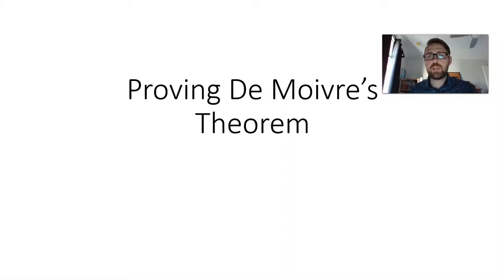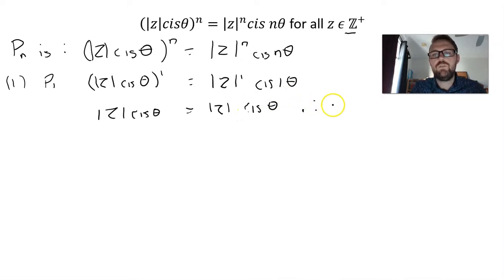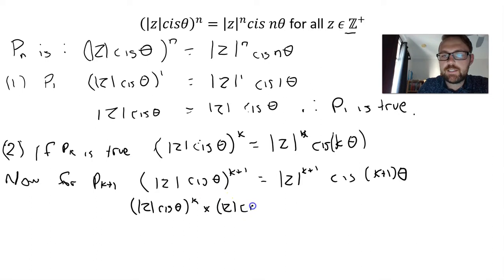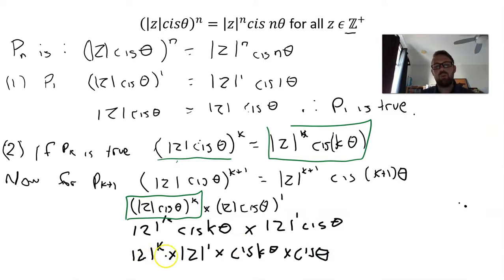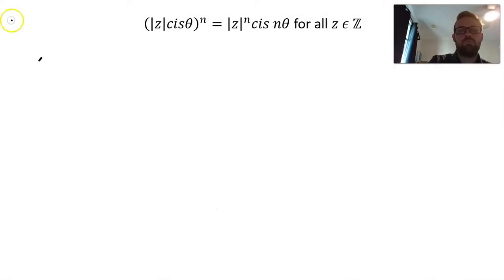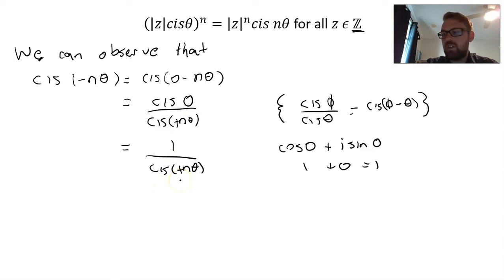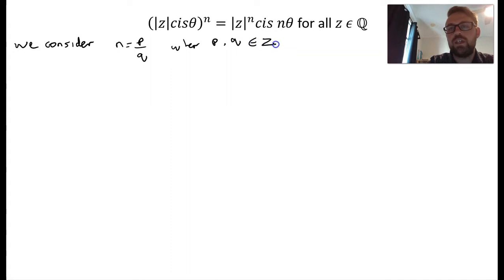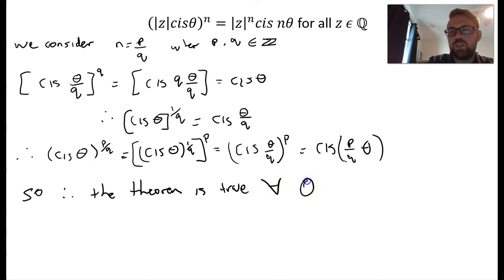2.1.7 Proving De Moivre's Theorem